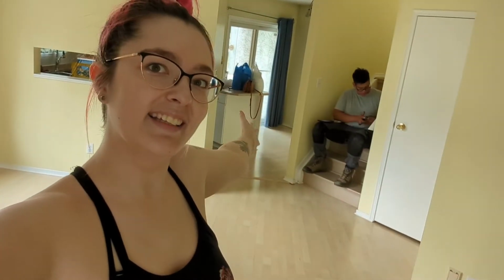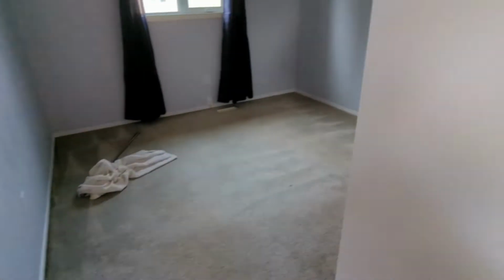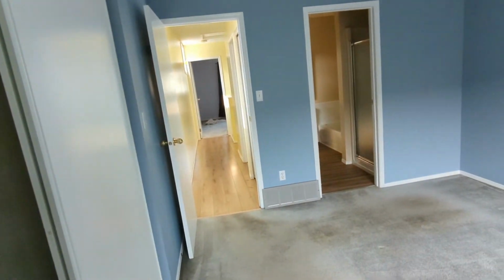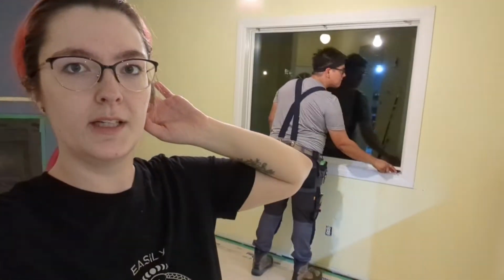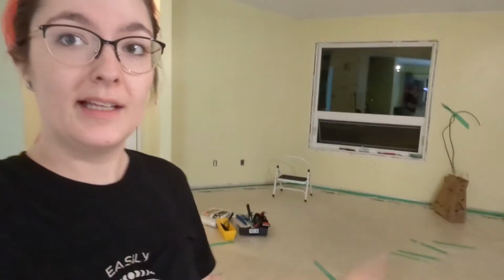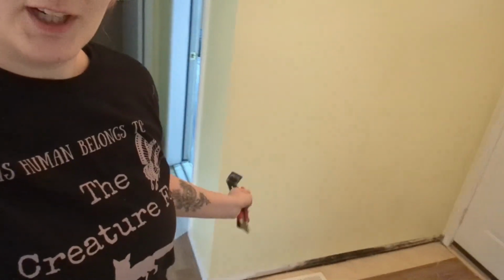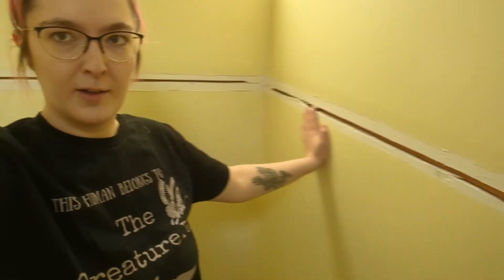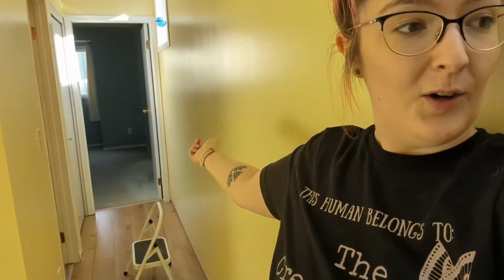WE BOUGHT OUR FIRST HOME!! | Now it's renovation time! | Vlog #1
Come on our journey to the first weekend of renovations! 🛠️💪

Special Appearance by @stacyinspired9919 ❤️